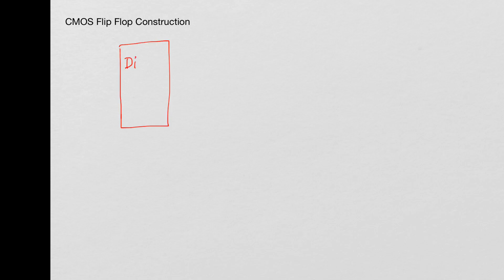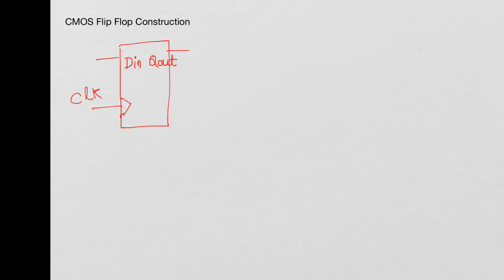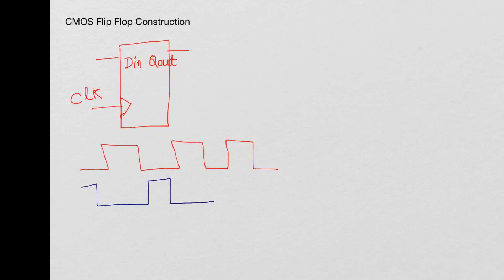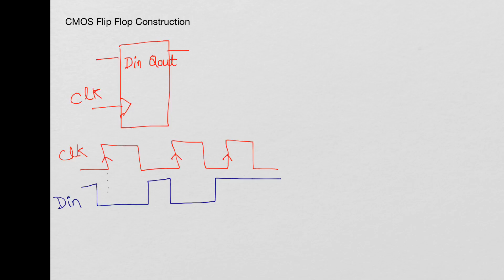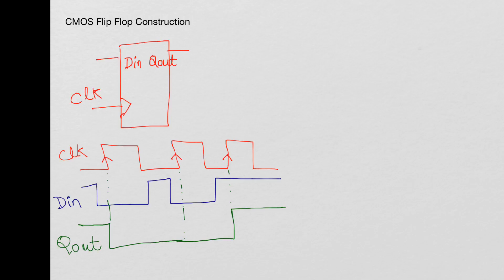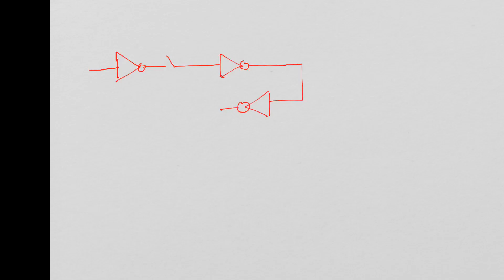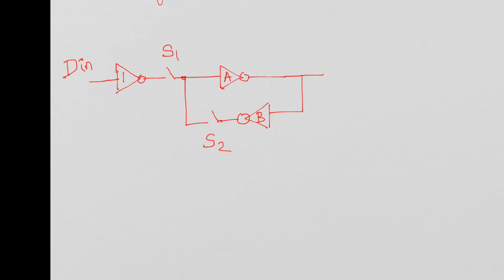CMOS Flip Flop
Shows the construction of a CMOS Flip Flop using transistors and gates. Edge triggered process is explained.